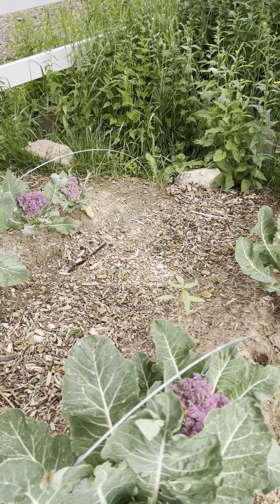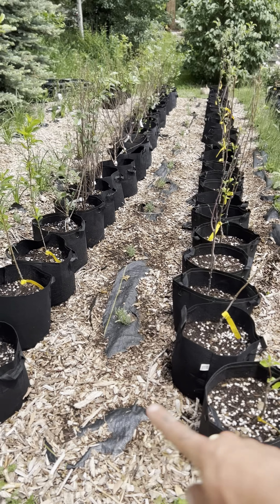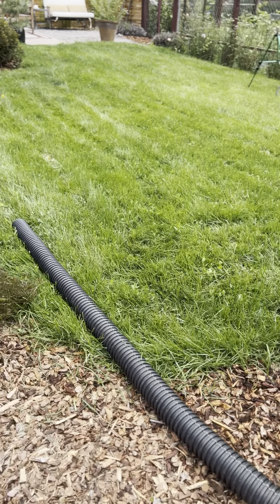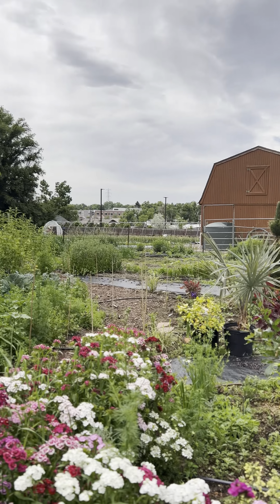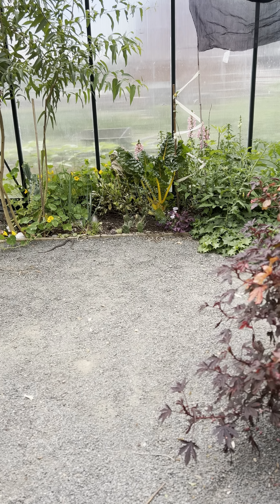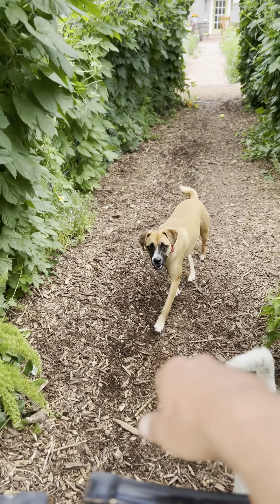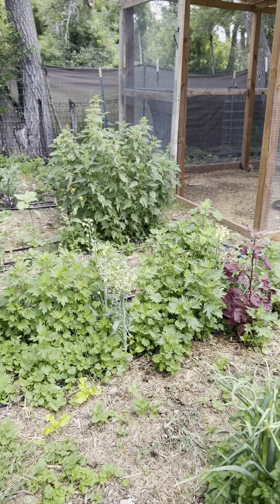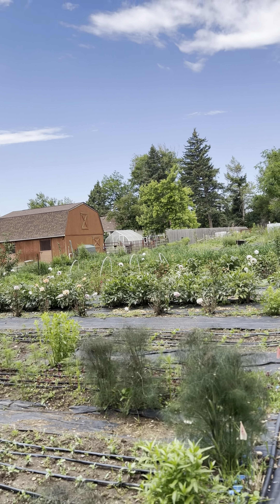Welcome to my farm!! Half Moon Farm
A brief introduction to Half Moon Farm in the Front Range in Lakewood, Colorado that I own and steward.

Half Moon Farm in Lakewood, Colorado, for events and more information. The farm provides flowers, food/medicine, education and gatherings for the local community and also works with green burial crematories to return human compost and effluent to nourish the blooms.

I have:
-Provided thousands of community members food, medicines, and florals from the farm
-Helped beneficially return the bodies of 200+ loved ones to the cycle of life at Half Moon Farm (via water cremation or human composting)
-Served dozens of people and their families as a death doula during their life transitions
-Hosted over 50+ events and/or gatherings and celebrations at the farm
-Facilitated thousands of volunteers, from corporate groups to church missions to community members
-Taught thousands of topics ranging from: native gardening, sustainable lifestyles, grief journeys, green burials, green roof, permaculture, traveling

Visit Regeneration Earth (website below) to learn more about how I am promoting regenerative farming, green burials, re-connecting humans with the earth, supporting families in need, and more awareness about death and dying.

I also founded Sage House, a healing home where people can die with dignity and Final Wishes, a digital product to help people organize their end-of-life planning.

My story:
For 24 years, I have been passionate about nature and caring for humanity. I'm energized to share all aspects of the regeneration necessary for a healthy Earth and human life cycle as an urban farmer, story-teller, visionary, founder, death doula, and speaker.